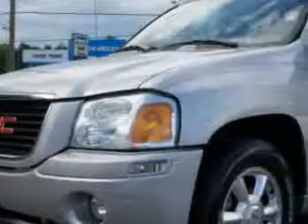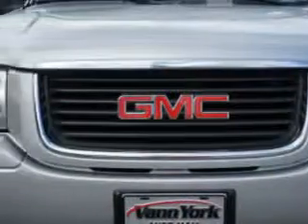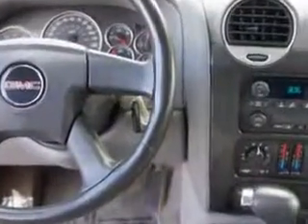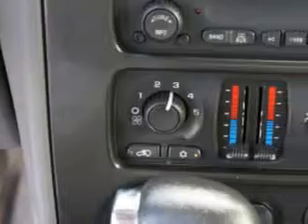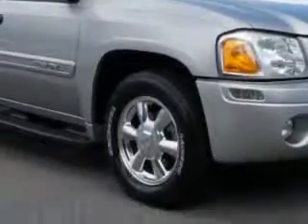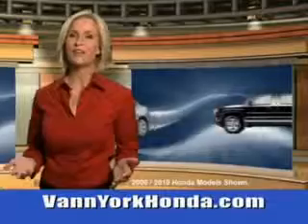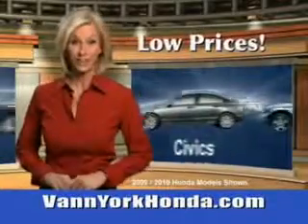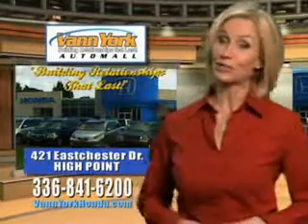Used 2005 GMC Envoy Greensboro, Winston Salem High Point, Kernersville NC Vann York Auto Mall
Used 2005 GMC Envoy Greensboro, Winston Salem High Point, Kernersville NC Vann York Auto Mall, Check out this Liquid Silver Metallic Gmc Envoy SUV 4X4, equipped with a 6 Cylinder engine with 86,838 miles. Enjoy this great SUV with features like Remote Power Door Locks, 5 Passenger Seating, Privacy Glass, Heated Outside Mirrors, Trailer Towing Hitch, Trailer Wiring, and much more. Enjoy the drive and have peace of mind in this Gmc Envoy. See us at Vann York Auto Mall today!
MILES: 86,838
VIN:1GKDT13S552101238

422 Eastchester Dr.
High Point, North Carolina 27262